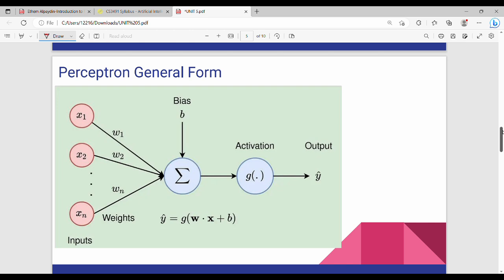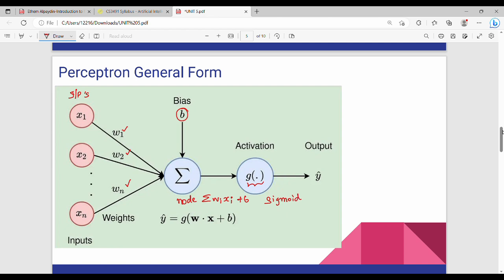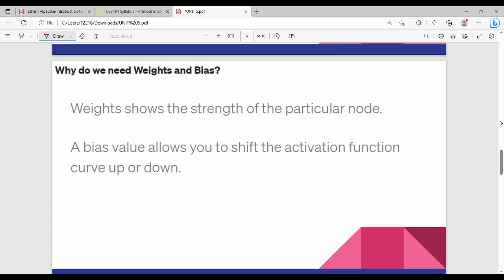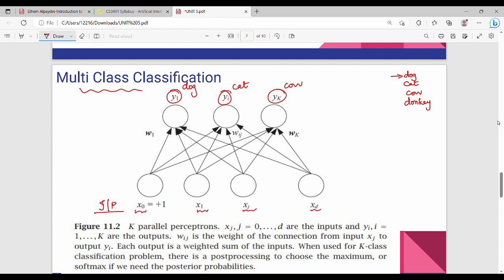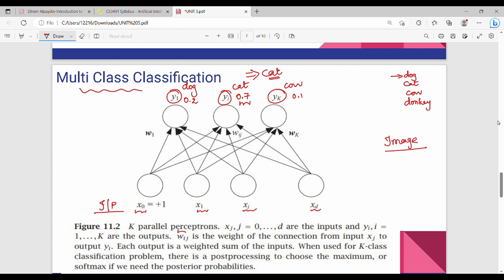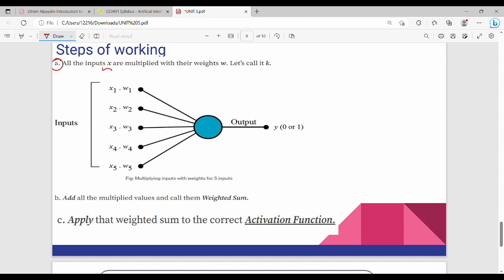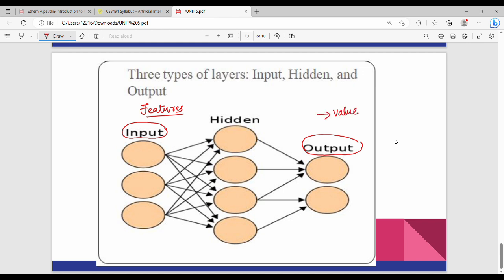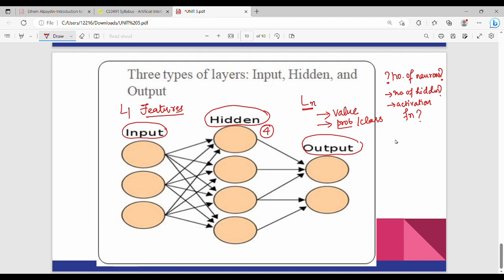5.3 Perceptron Part 2 in Tamil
I have discussed about perceptron.